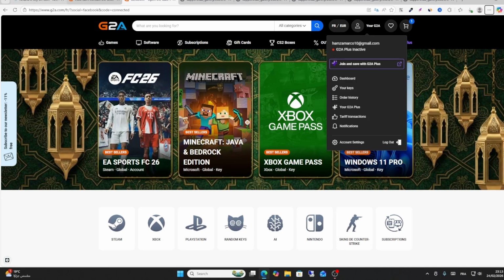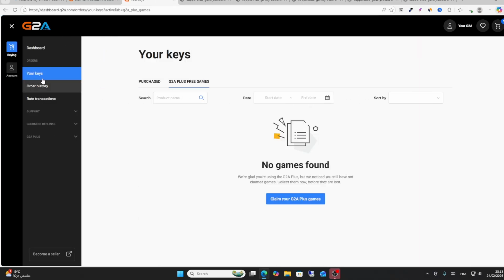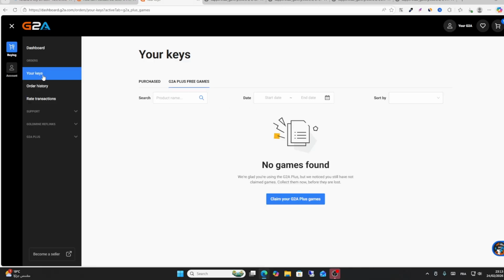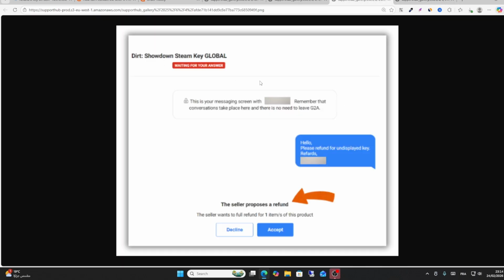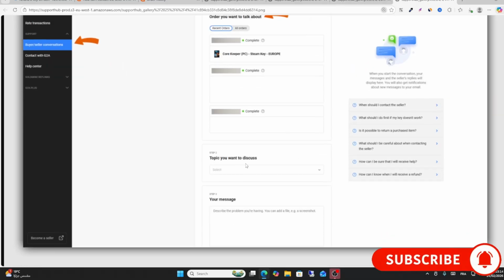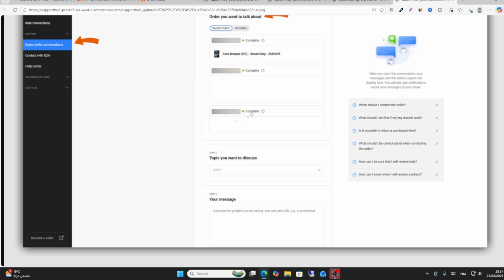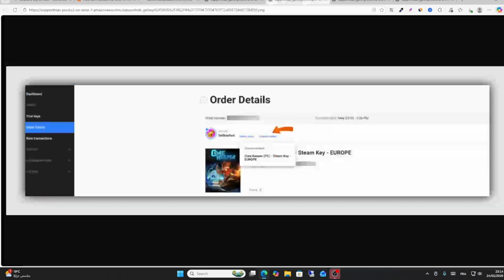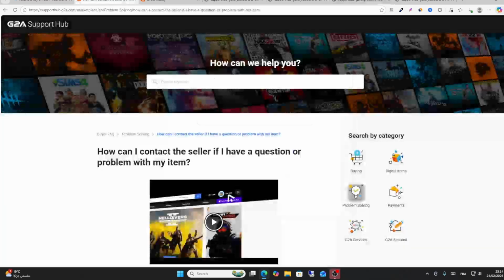How to Refund a Key on G2A - Easy Tutorial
How to Refund a Key on G2A